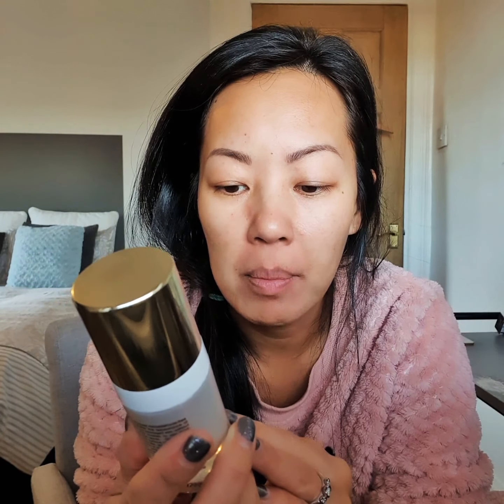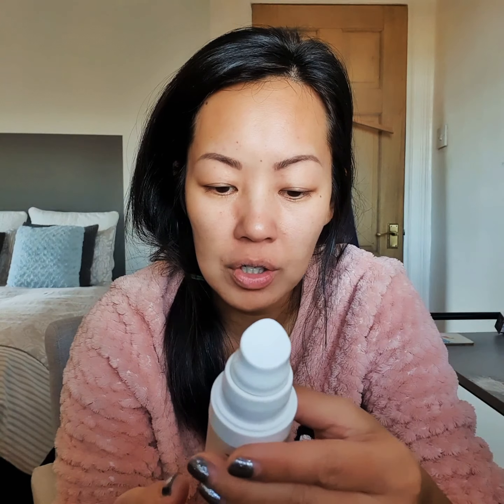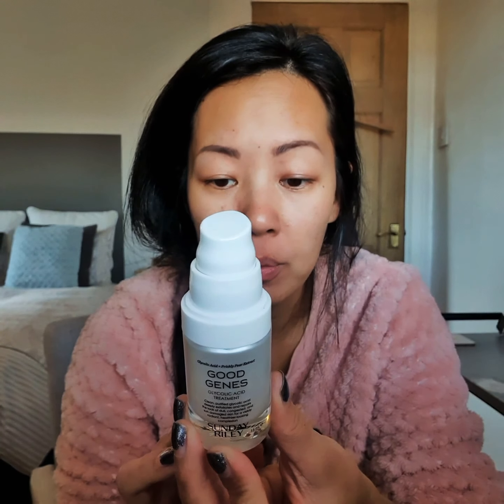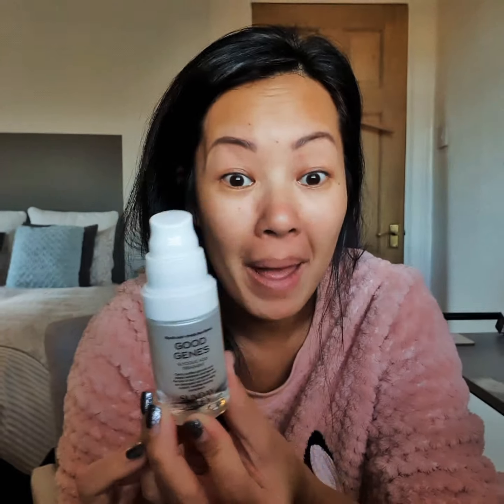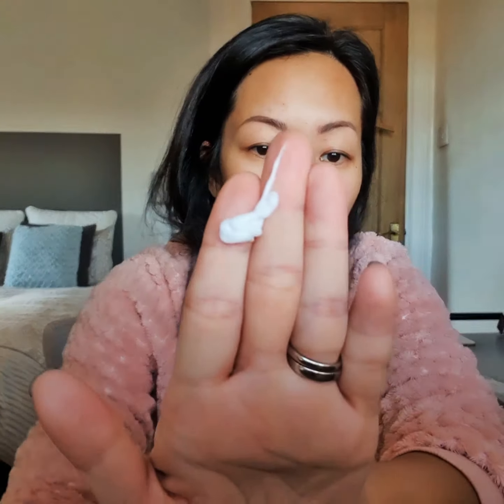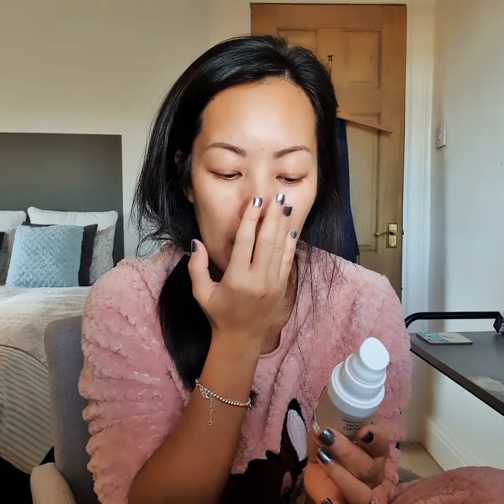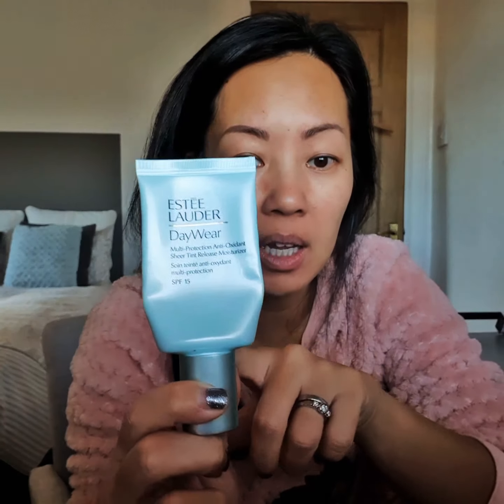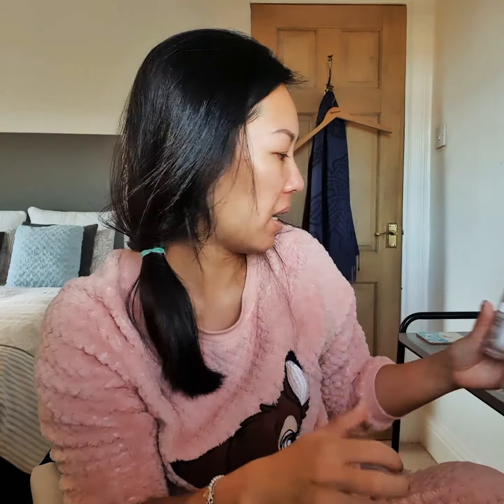Unclog minimise pores, reduce wrinkles and lines: Good Genes glycolic acid by Sunday Riley review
This was the cause of my skin becoming se sensitive and burning sensation.

Good genes glycolic acid serum.
£85 for 30ml at  Space NK link at bottom

Nourishing treatment serum that works to soothe and brighten the complexion

Contains prickly pear extract, lemongrass, glycolic acid and lactic acid

Absorbs into the skin to reduce the look of wrinkles and lines

Gentle exfoliation boosts the skin

Can be used morning and evening daily

Helps to unblock pores for a clearer complexion